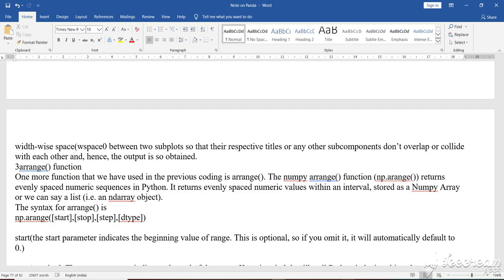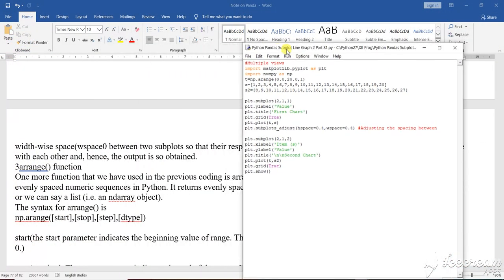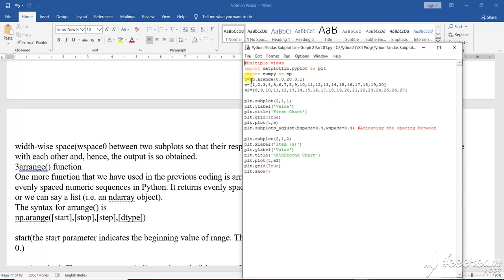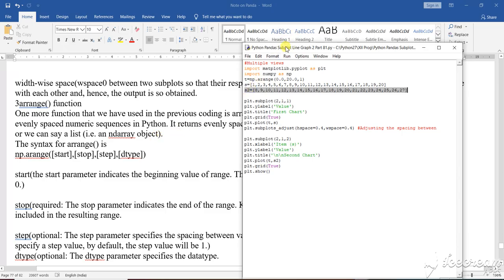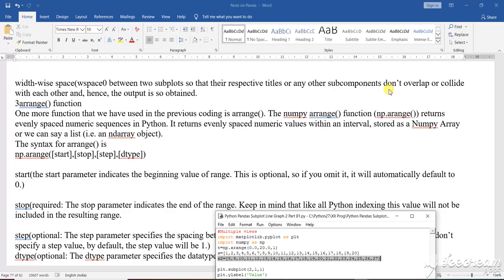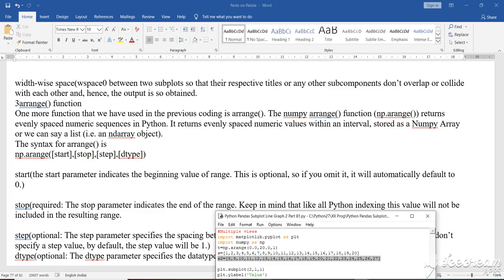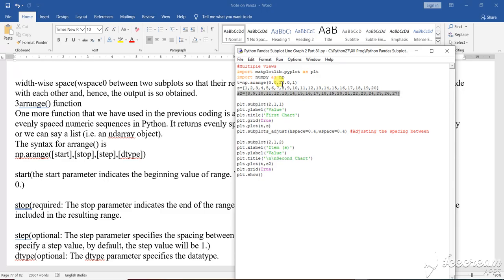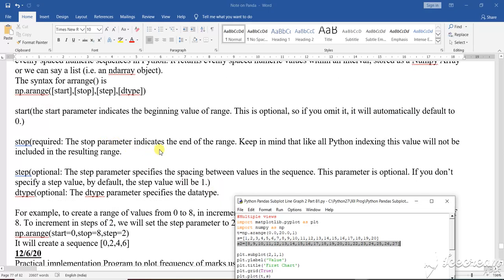Python Pandas Subplot Pyplot 14 Part 84